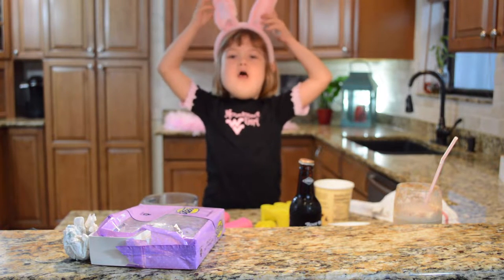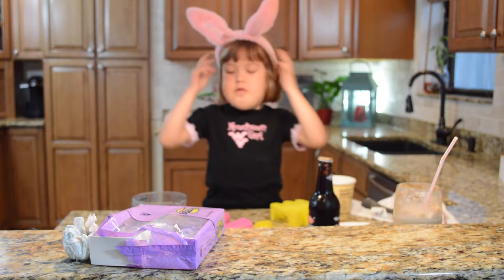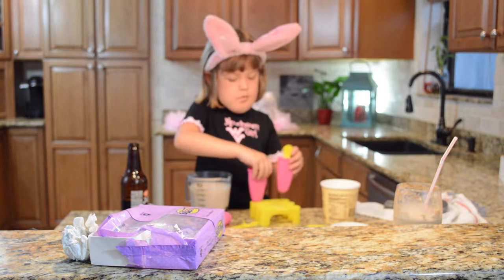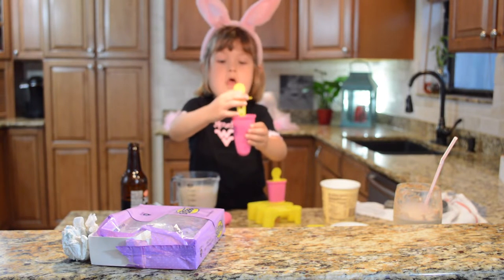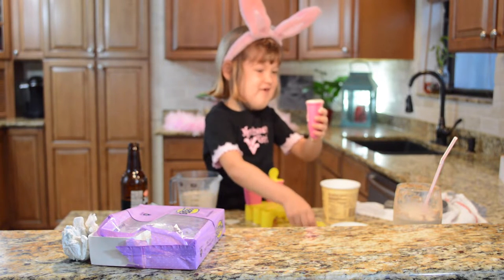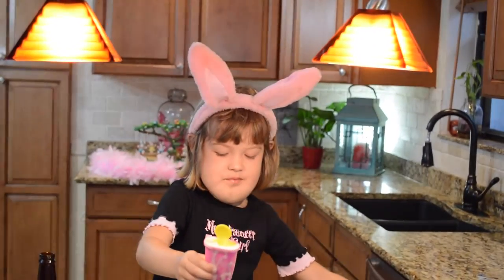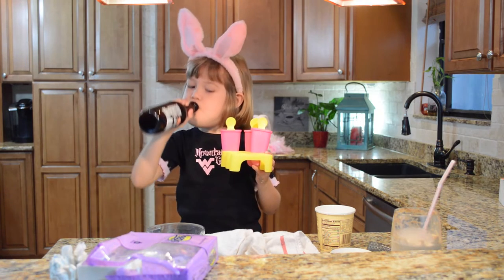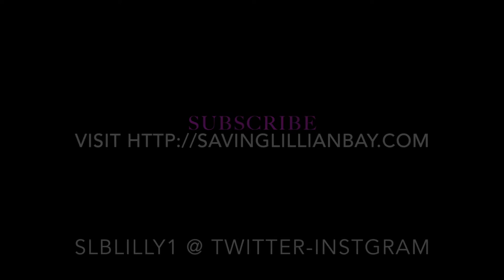How Lilly Makes her Root Beer Float Popsicles with Ice Cream Easter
Lilly brings her funny style to Easter Edition how she makes her ROOT BEER Float Popsicles a long time favorite for the up coming summer.
She uses The 1924 blend Stewarts original fountain classic Root Beer  make sure it is cold draft and in the cooler before you pour it!!! Second is the Ice Cream Blue Bell Vanilla Homemade Lilly says a fan fav!

Also follow Lilly on BEME @ SavingLillianBay  (Working on app)